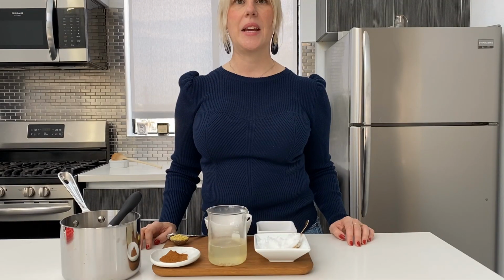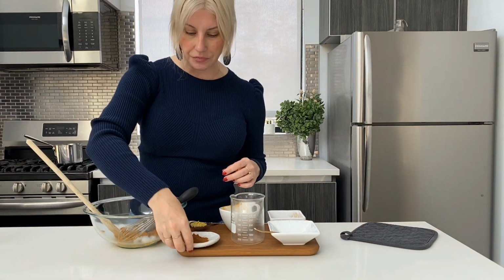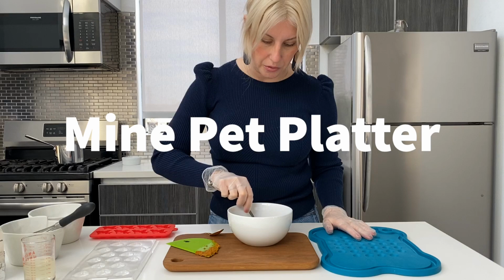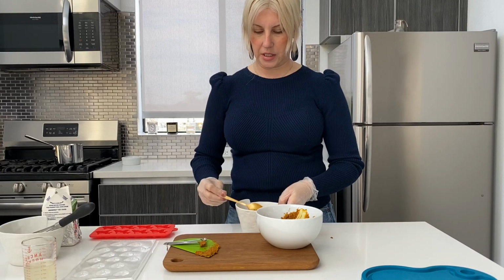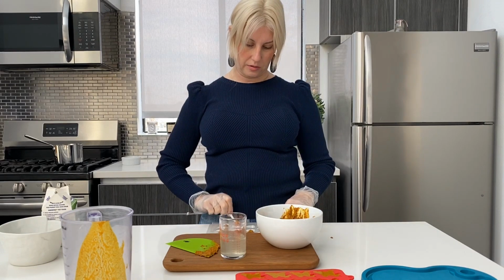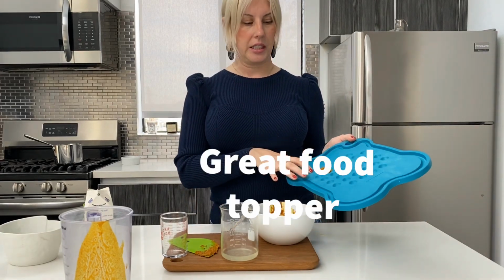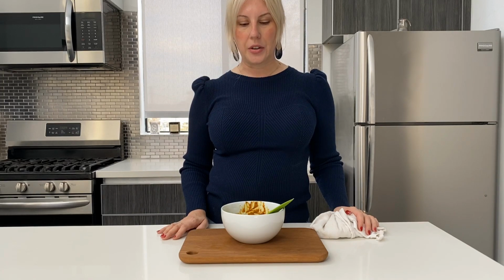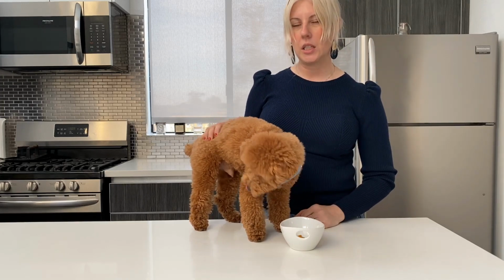Make an effective DIY Golden Turmeric Paste Recipe for Your Dog with Blooming Culture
Turmeric can be very beneficial for your dog in the right dose if accompanied with the correct ingredients needed to make it bioavailable for your dog. Curcumin is the key active ingredient in turmeric and belongs to the ginger family. The curcumin in turmeric is hard for your dog to absorb if it’s given by itself. It is essential to combine turmeric with a healthy oil like unrefined organic coconut oil along with black pepper, this can increase absorption significantly.

In his research, Dr. Michael Greger MD found that a phytochemical in black pepper called piperine can increase the absorption of curcumin by up to 2,000%. And when ate with fat (coconut oil), curcumin can be directly absorbed into the bloodstream through the lymphatic system thereby in part bypassing the liver. Though most research on curcumin has been done with people, not pets, many experts believe the findings apply to them also.

Many dog treats on the market are labeled with having turmeric or curcumin in them. The problem is they either don't contain enough for therapeutic benefits or are missing one of the other additional ingredients to make your dog absorb it properly. It is important to read ingredient labels or to make your own golden paste when you are seeking the most therapeutic benefits for your dog.

Benefits of Turmeric:

#1 Turmeric is a powerful antioxidant. Antioxidants can slow down aging, degeneration, and even increase lifespan. Oxidative stress builds up in your dog over time and causes damage to the cells, proteins, and DNA in your dog’s body. Feeding your dog fresh fruits such as blueberries and cranberries are also very good for oxidative stress.

#2 Turmeric and Dogs with Cancer: Nearly 1/3 of the studies done on turmeric are cancer research and the results are very promising. Turmeric has been shown to kill cancer cells and prevent more from growing.

#3 Turmeric and Inflammation: Turmeric is also amazing at keeping inflammation down. We know that chronic inflammation can lead to diseases, cancer, joint pain, gut problems...the list goes on and on.

Studies: A 2014 study found that the curcumin found in turmeric outperformed ibuprofen in people with arthritis. And another 2004 study in Oncogene (a world-leading cancer journal) found that curcumin worked just as well as anti-inflammatory drugs.

#4 Turmeric can help with arthritis and joint pain in your dog and is easier on their stomach than NSAID's.

#5 Turmeric is good for the gut. It can help relieve IBD symptoms and other gastrointestinal problems your pet may have.

#6 Turmeric is also a good steroid alternative for dogs that have allergies or joint swelling. If your dog must remain on the steroid, when turmeric was added, some of the steroid's unwanted side effects diminished.

#7 Turmeric supports heart health. Turmeric is able to lower LDL (bad cholesterol) and has natural blood-thinning properties.

As always, check with your holistic vet before adding turmeric to your pet's diet.

Here are general guidelines to start with when giving your dog turmeric:

Up to 15 lbs. 1/4 t a day
15-30 lbs. 1/2 t a day
30-45 lbs 3/4 t a day
45+ 1 t a day

Start your pet at 1X a day and increase to 2X a day after a week if needed.

Golden Turmeric Paste Recipe for Dogs by Blooming Culture

Wisk together and heat on very low for apx. 10 min. (constantly stirring).

3/4 C Organic Bone Broth
1/3 C Organic Turmeric

Remove from heat and stir in the rest of the ingredients.
1/4 C Unrefined Organic Coconut Oil
1 T Fresh Ginger
2 t Cinnamon
2 1/2 t Black Pepper

Blooming Culture believes in advocating for the whole health of your pet, starting from the inside out. Our line of pet CBD products are different than any others. We believe nutrition is just as important as the CBD you are giving. In life, more is not always better and that principle applies to food for your pets. That’s why we base our entire CBD pet product line on simple, clean, and limited ingredients putting nutrition first.

Every product is preservative-free and all ingredients are USA sourced, excluding a few used in our topical, because some of the best human grade and beneficial oils can't grow in our climate. But, we have made sure they are vetted to our standards and fairly traded or sustainably sourced to keep in line with our ethos.

Blooming Culture pet hemp oil and CBD dog treats have a very high concentration of organic cannabidiol specific for dogs and cats. Our pet CBD is specially formulated with non-psychoactive cannabidiol-rich CBD. Animals can get all the benefits of hemp oil without the high which makes our brand key to helping your best friend for any of their needs. Our Pet CBD is USA organically grown and 3rd party tested.